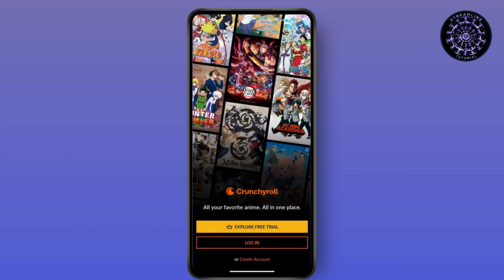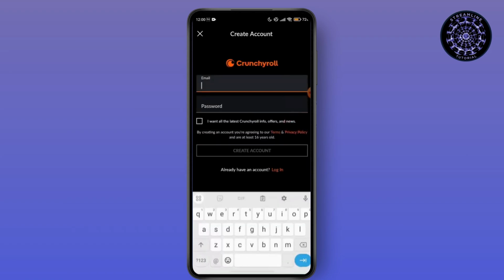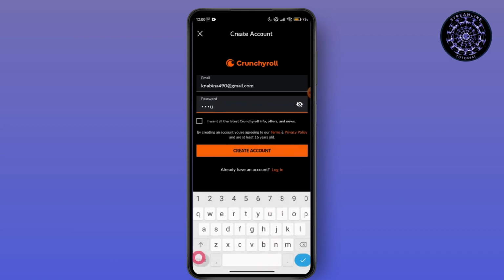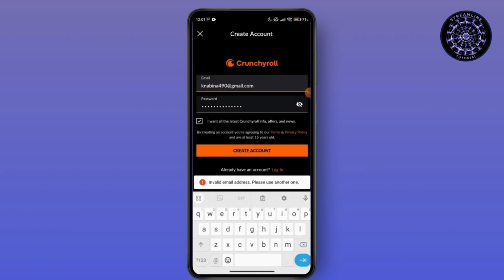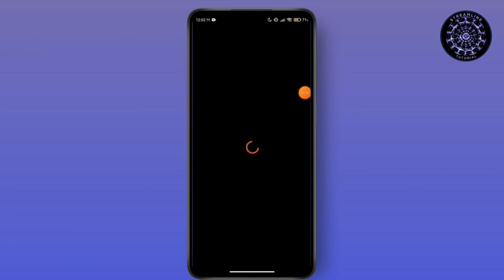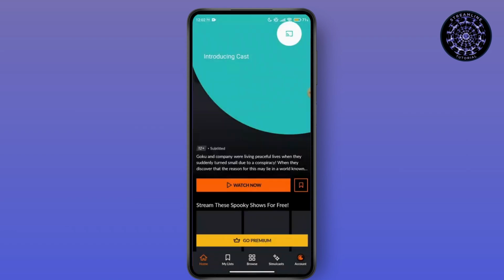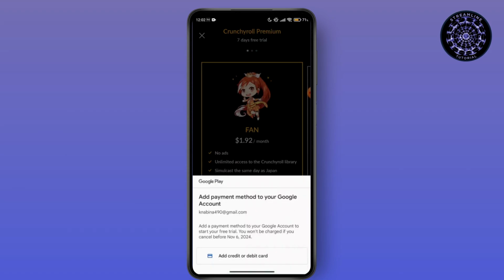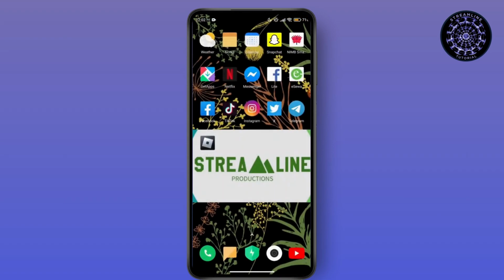How to Create Crunchyroll Account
Welcome to our step-by-step guide on "How to Create a Crunchyroll Account"! If you're eager to start streaming your favorite anime, shows, and movies on Crunchyroll, this video is for you. We'll walk you through the simple process of signing up for a Crunchyroll account, whether you're using a desktop, mobile device, or app. From choosing a subscription plan to setting up your profile, we'll cover everything you need to know to get started with Crunchyroll and dive into the world of anime.

What you'll learn:

How to create a free Crunchyroll account
Steps to sign up for a Crunchyroll premium subscription
How to choose the best Crunchyroll plan for you
How to set up your Crunchyroll profile
Common troubleshooting tips for Crunchyroll account creation
Timestamps: 00:05 How to create a Crunchyroll account 00:20 How to sign up for Crunchyroll with email 00:40 How to choose a Crunchyroll subscription plan 01:00 How to complete Crunchyroll account setup 01:20 Crunchyroll profile setup and preferences